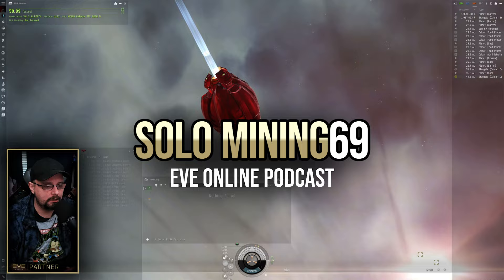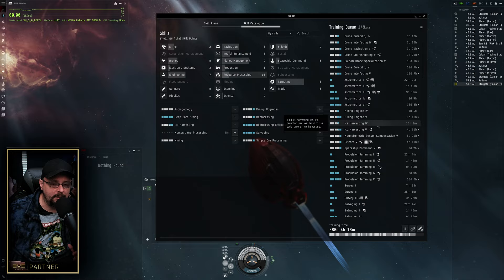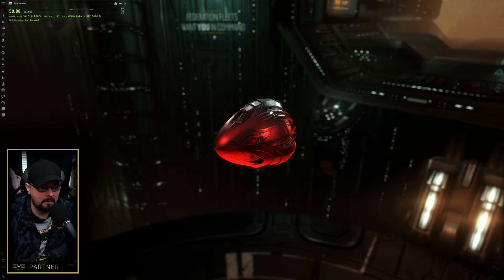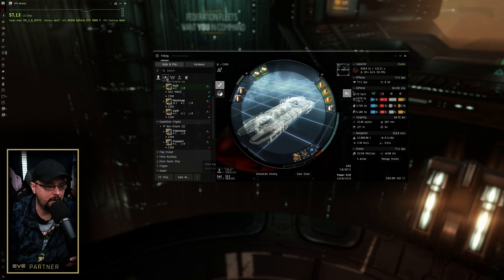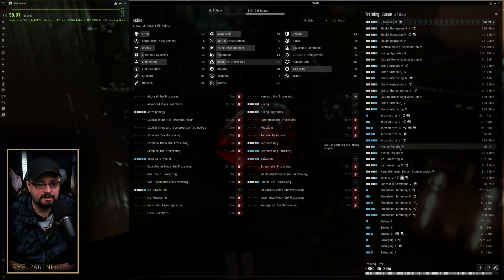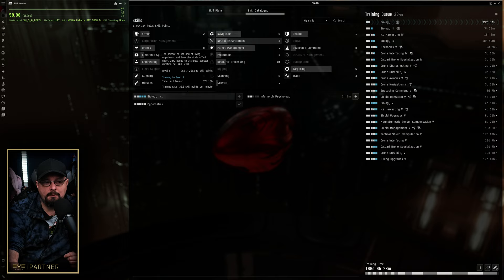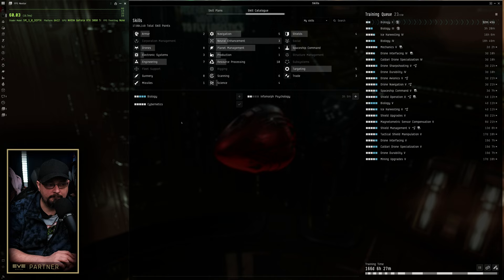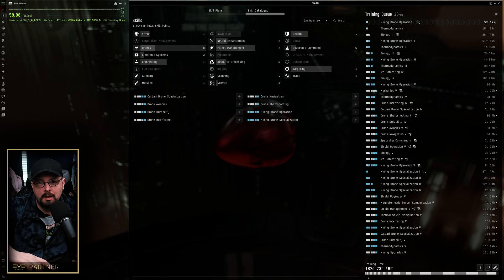Eve Online - Skill Overview, Character Audits & Training Optimization - Solo Mining - Episode 69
Embark on a cosmic adventure with Solo Mining, the definitive series for EVE Online miners seeking wisdom and camaraderie in the vast reaches of New Eden. Our mission is to guide both rookie and veterans through the mining process, exploring every facet of this essential aspect of the EVE universe.